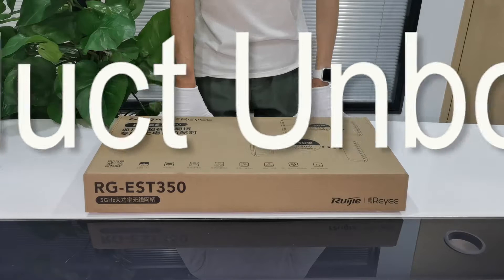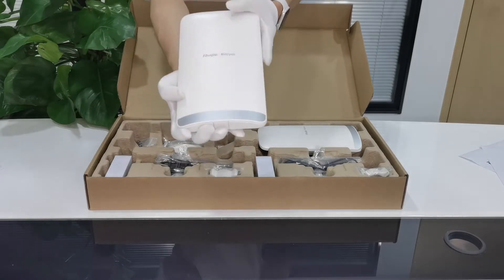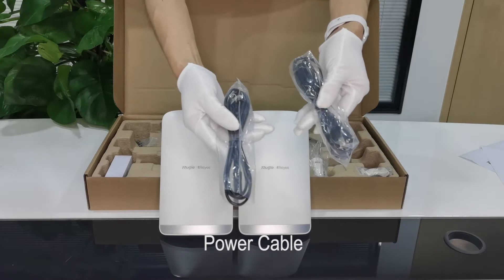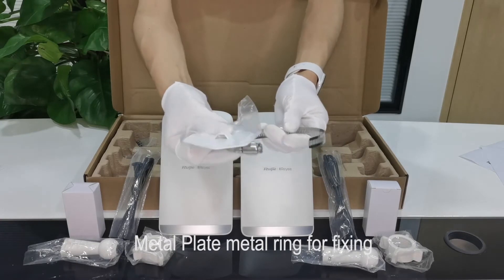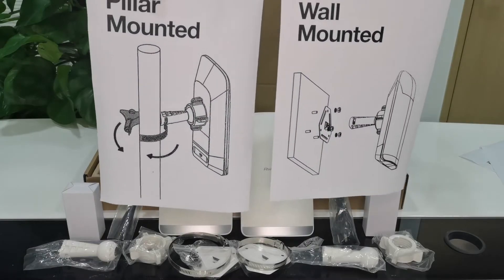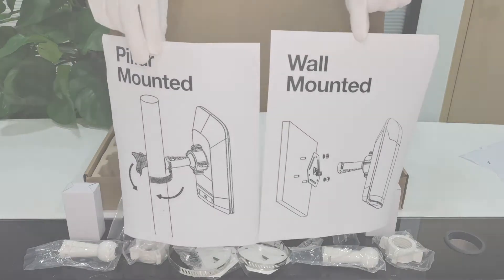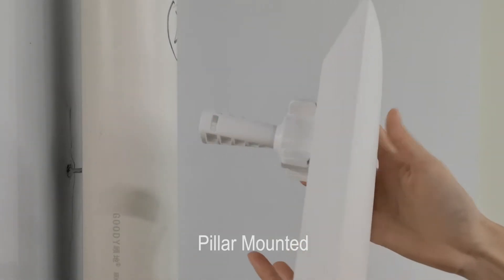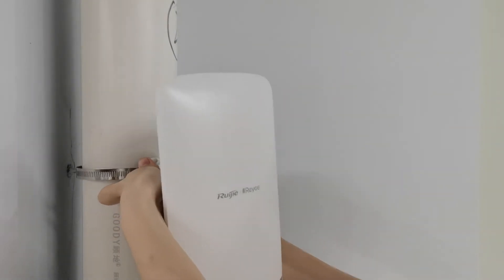Reyee - RG EST350 Unboxing and Installation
The video described the Reyee RG EST350 Unboxing and Installation on physical unit.